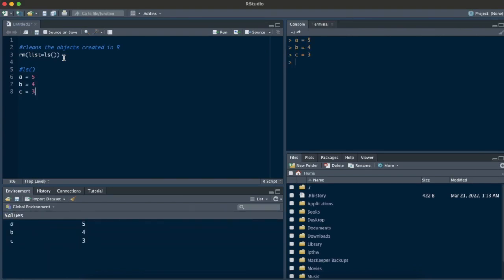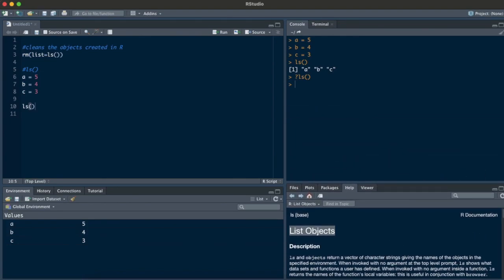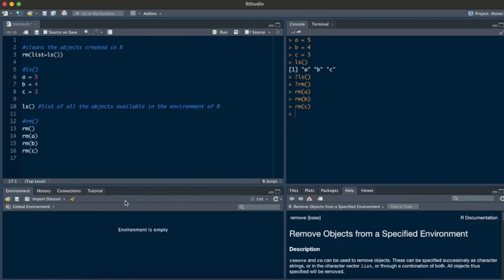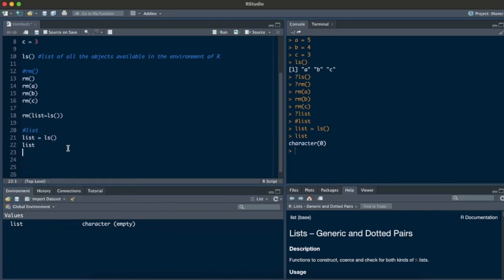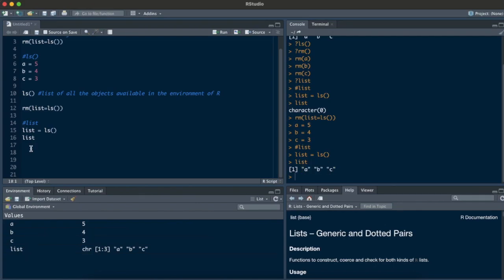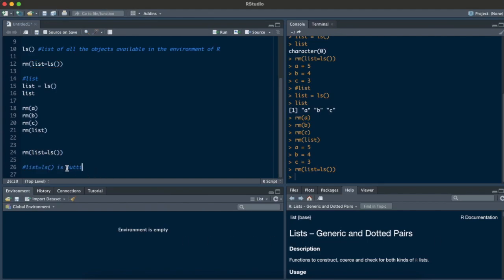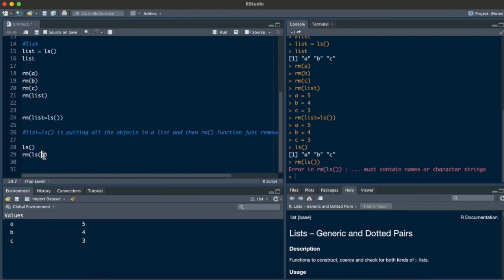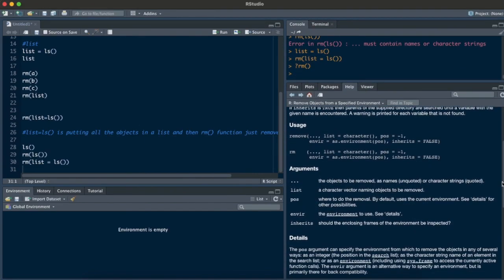rm(list = ls()) command in R | What is the reason behind using it? | R Studio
rm(list=ls()) is a command we see used in many of R codes in our respective firms while working on data. But we never really understand in a demo why is this used so commonly before starting any script.
Chapters
0:00 Introduction
0:57 Understanding "ls()" function
2:36 Understanding "rm()" function
5:58 Removing objects using rm(list=ls())
6:56 But why do we need "list = " at all ?
10:27 Summary